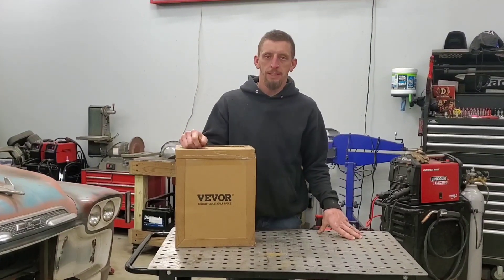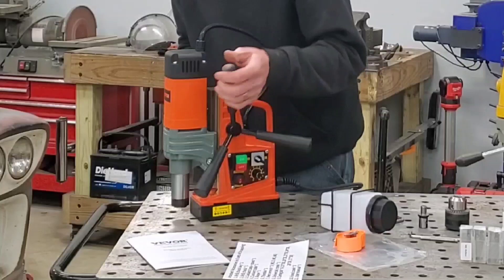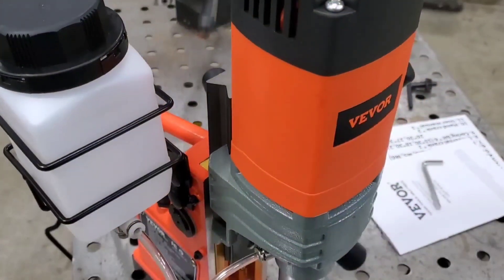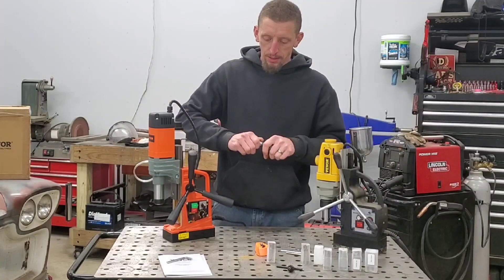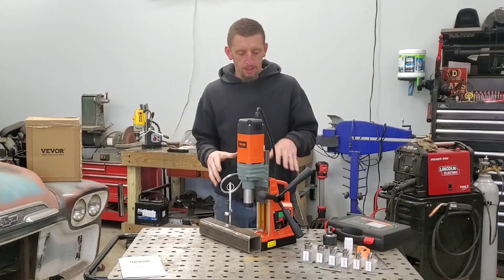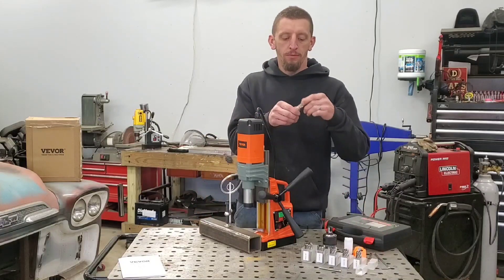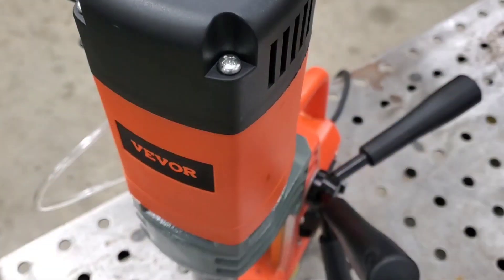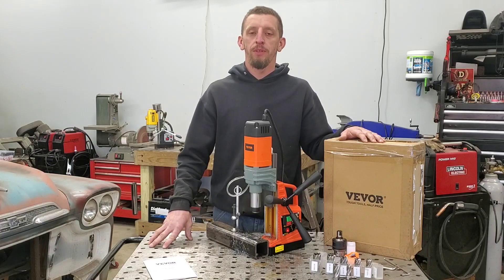Huge Improvement From The Older Model! VEVOR Tools MAG Drill Review Model 8850e It's pretty Awesome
In this review I take a look at Vevor Tools 8850e Mag drill.  I hope you find this video helpful in making your purchase easier.   Click the links below to find out more information.

Buy Direct From Vevor's Website

Buy From Amazon's Website

Vevor 2in Mag Drill Nitto Quick Release

Nitto to 3/4 Weldon Adapter

AccuSize Nitto Annular Cutter 10pc Set